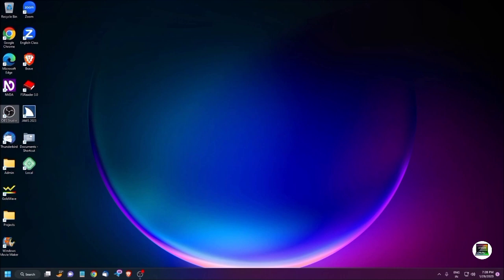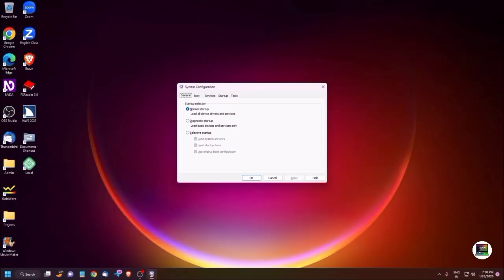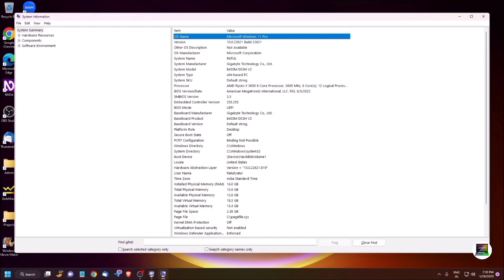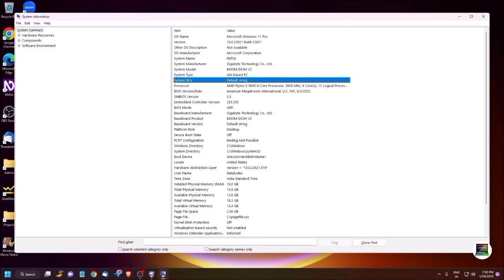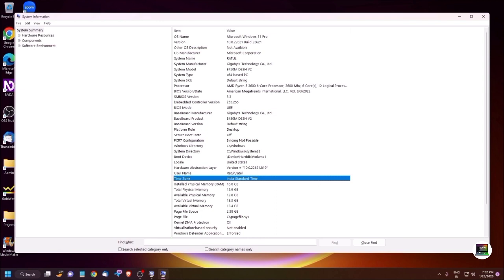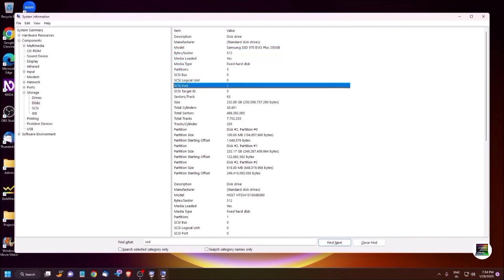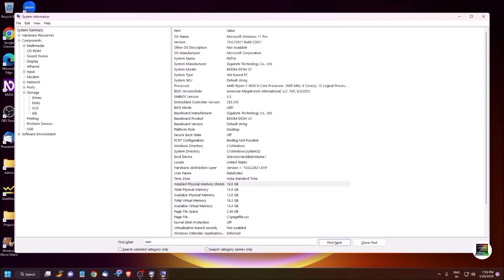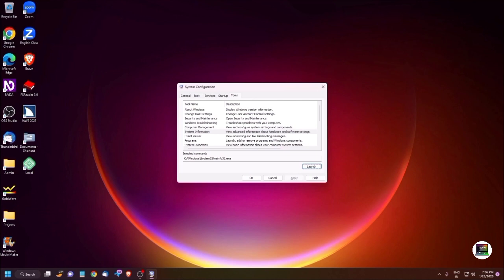How To Check Your System Configuration, Hardware & Software Details In Windows11 With Screen Readers